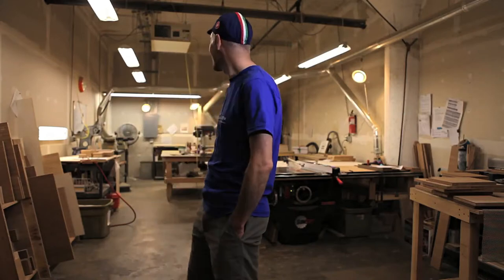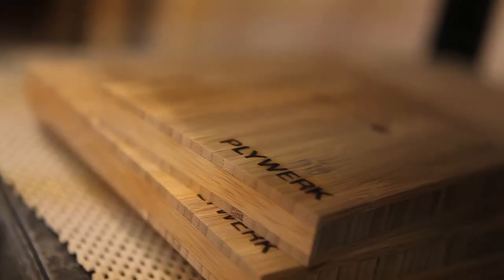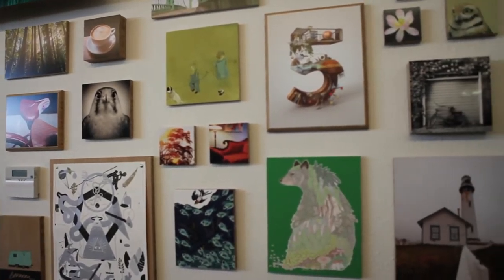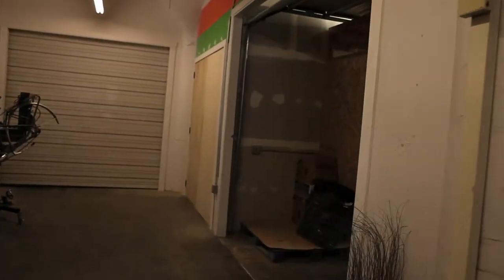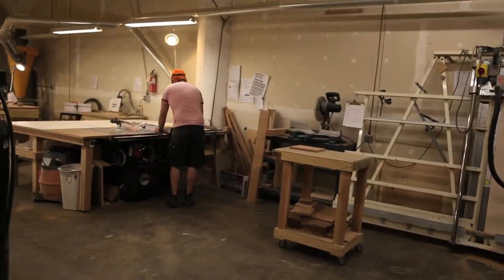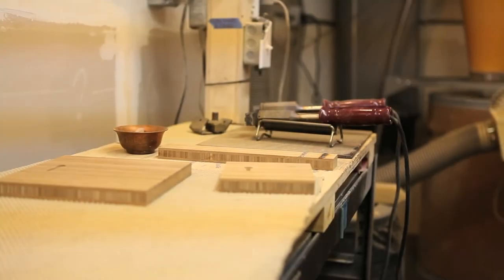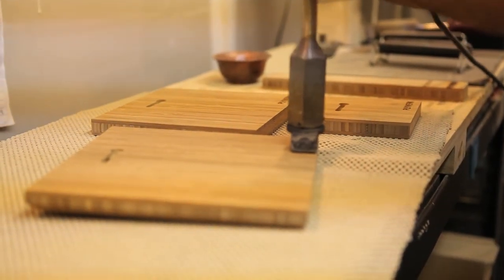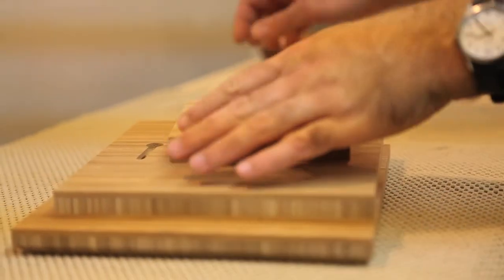Plywerk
Since 2007, Portland-based Plywerk has grown from a makeshift basement studio to a highly regarded photo mounting and art panel business.  Owner Kjell van Zoen is also one of a growing number of  local business people seeking to nurture a robust urban manufacturing economy in the Portland metro area.

Oregon Business spoke with van Zoen about bringing manufacturing back to the United States, lean manufacturing and the value of buying local.